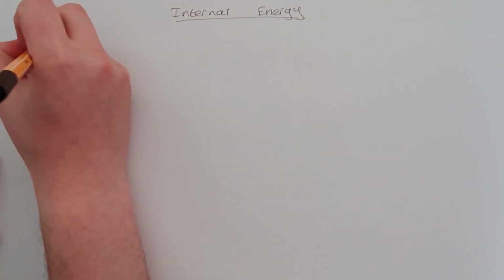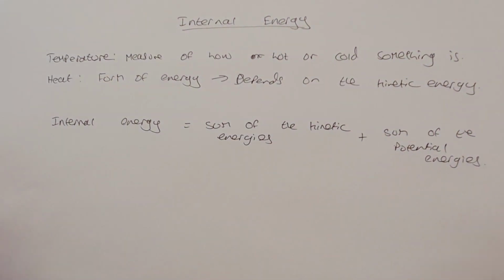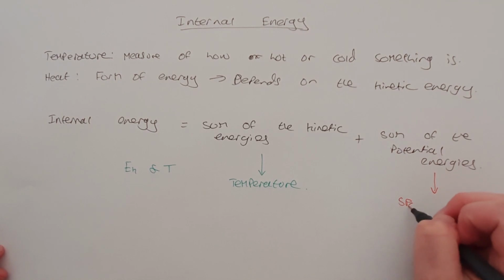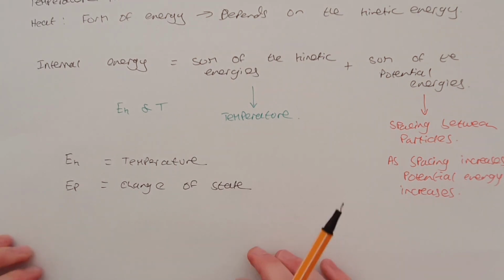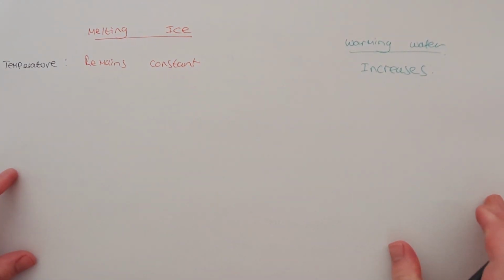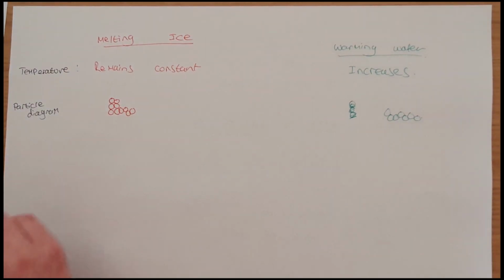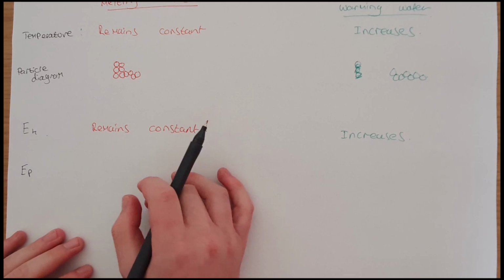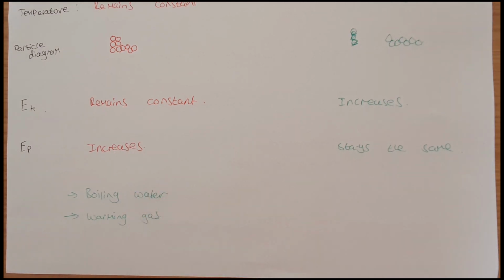Internal Energy (AQA)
What is internal energy? How does it change when we heat a substance?